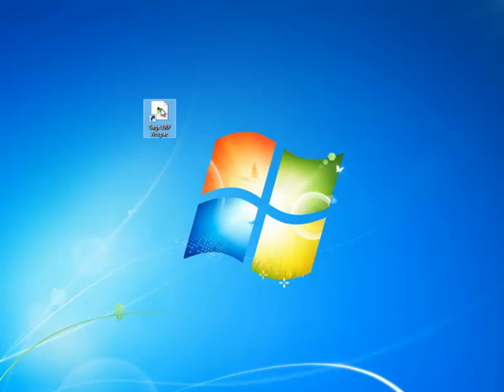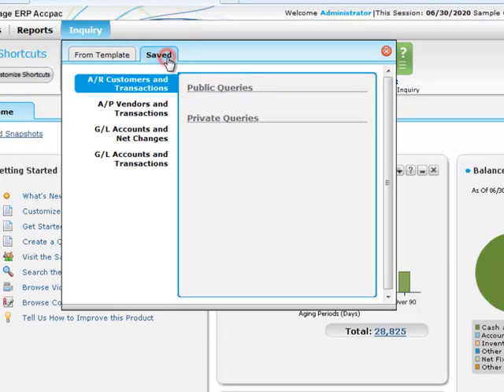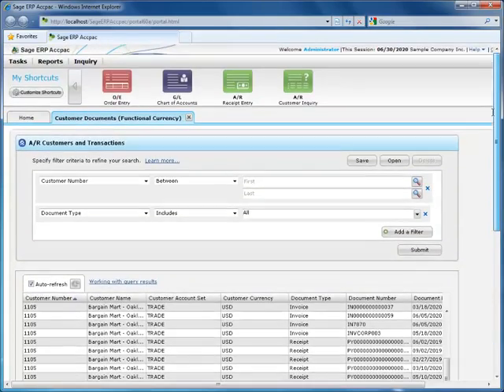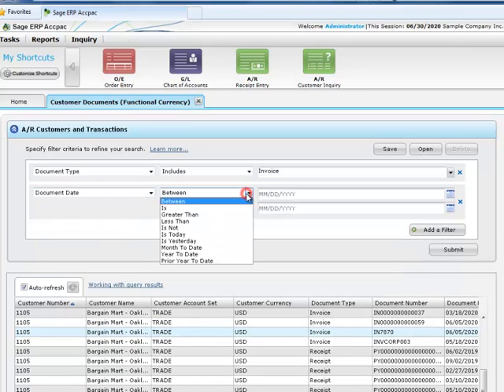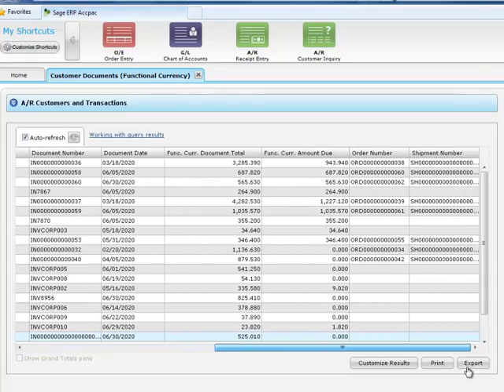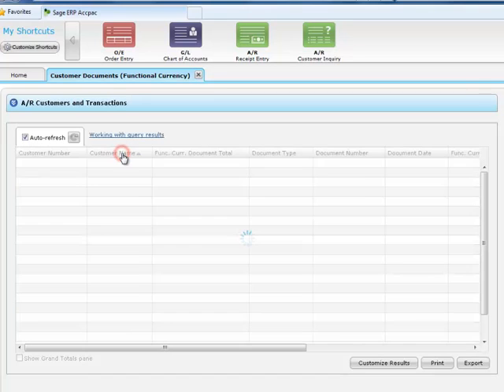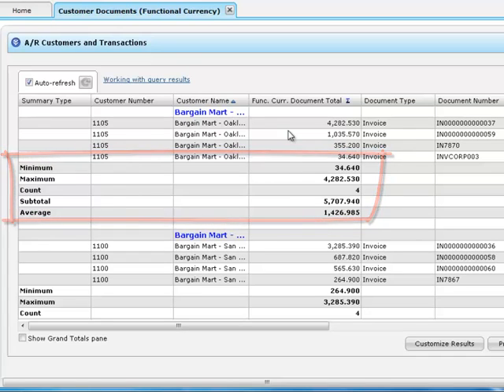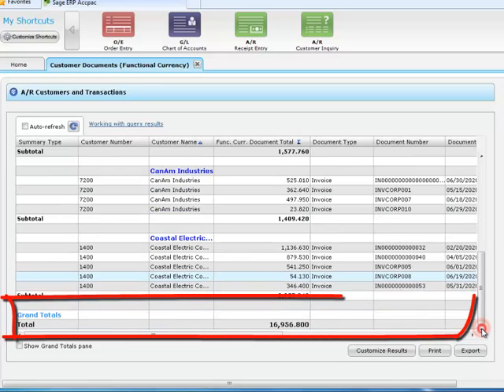Accpac 317 Training v56 60 Portal inquiry